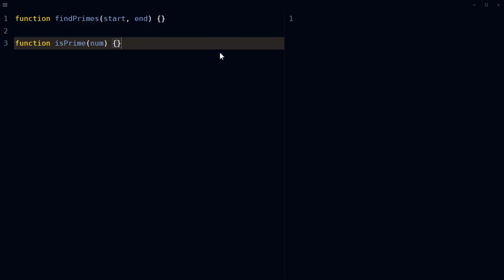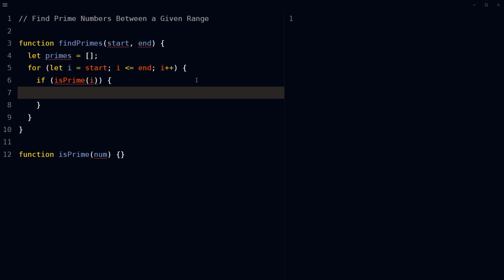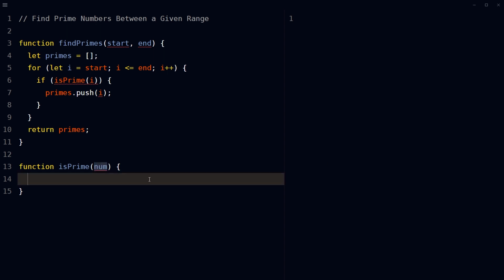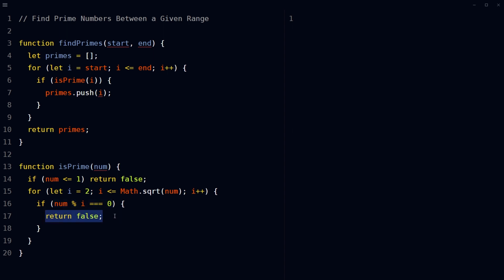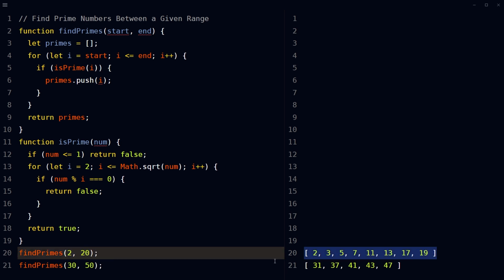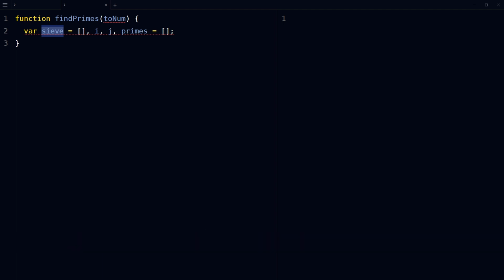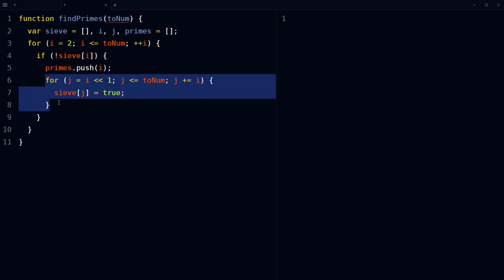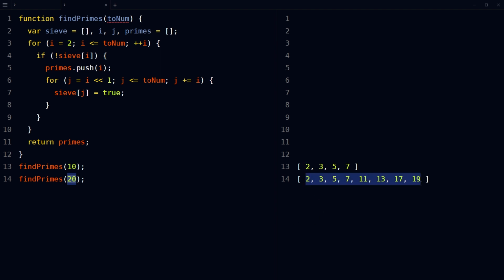Find All Prime Numbers Between Range in JavaScript | How to Find Prime Numbers in JS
Find all prime numbers between range in javascript. Write a function that finds all prime numbers in a given range using JavaScript. Define two functions, findPrimes and isPrime. findPrimes takes in two arguments, a start and an end number. It will return an array of prime numbers between the start and end. Initialize an empty array called primes. Use a for loop to iterate over the range of numbers from start to end. Lets find all prime numbers between a given range in javascript.

For each number, call the isPrime function, passing in the current loop variable as the argument. If the isPrime function returns true, the current number is a prime number. Add it to the primes array. After the loop, return the primes array.

Now the test of prime number is remaining that we will do in second function. isPrime takes in one argument, a number. It will return a boolean indicating whether or not the number is a prime number.

First check if the number is less than or equal to 1, if so, return false since 1 is not a prime number. Use a for loop to iterate over the range of numbers from 2 to the square root of the input number.

Within the loop, check if the input number is divisible by the current loop variable, if so return false
since a number is not prime if it is divisible by any number other than 1 and itself. If the for loop completes and no divisors were found, return true, indicating that the input number is a prime.

This function will be used by first function. Both are dependent on each other. Call function, with two numbers as arguments for starting and ending point, which will return an array of prime numbers between given range of numbers.

Second method is very special and easy. Define a single function that takes in a single argument 'toNum'. It will return an array of prime numbers up to and including toNum. Use the 'Sieve of Eratosthenes algorithm' to find prime numbers efficiently. This algorithm works by creating an array 'sieve' of Boolean values initialized to false, and then iterating over the range of numbers from 2 to toNum. For each number in the range, if the value of the number in the sieve array is false, it means that the number is prime, add to the primes array. Starting from the number multiplied by 2 and going up to toNum, each multiple of the number is marked as true in the sieve array, which means that these multiples are not prime. After the loop, return the primes array, which contains all prime numbers from 2 to toNum.

Call function with input number, which will return an array of prime numbers to the given limit. So this is how we can find all prime numbers in a given range using JavaScript.

It can be a good javascript interview question or frontend interview question. You may not be required to solve it on paper or whiteboard but the interviewer may ask you to give an idea on how to approach this algorithm. If you have an understanding of how to solve this problem or approach this algorithm, you will be able to answer it and get your next job as a frontend developer or full-stack developer.